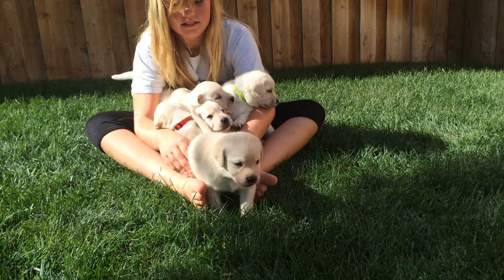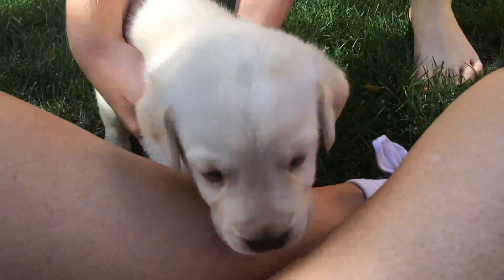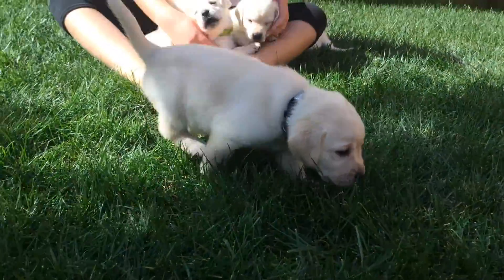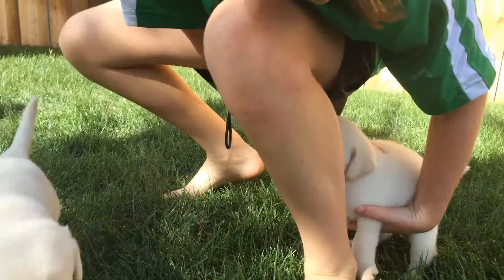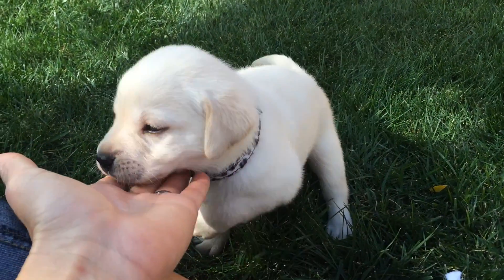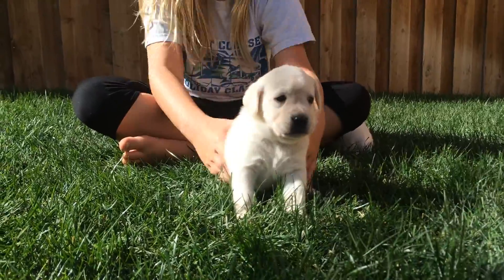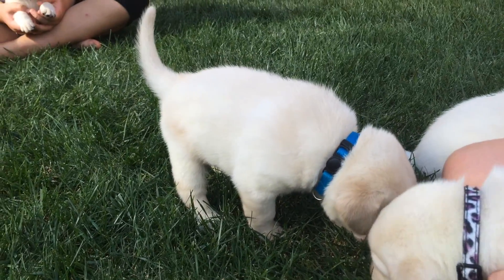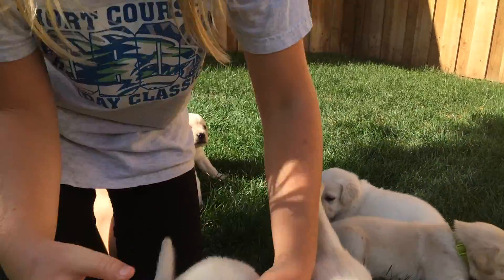Adorable High Desert Labradors 4 week old litter of yellow lab puppies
This sweet litter of 5 boys and 4 girls is growing up fast!  See them here at 4 weeks of age.  AKC registered pure bred labs are family raised and come with HEALTH GUARANTEE. Pups will be ready for their new homes mid October.  See highdesertlabradors.com for details!